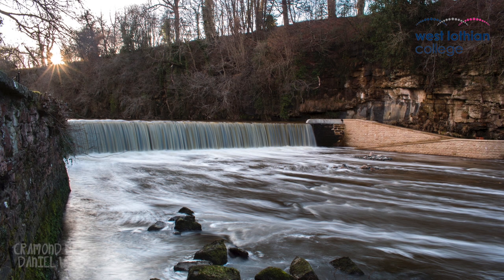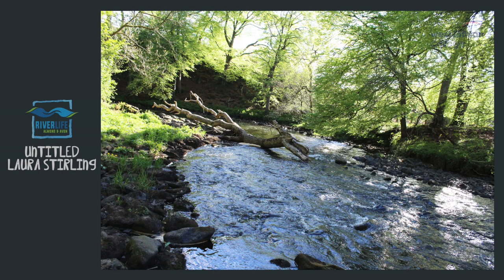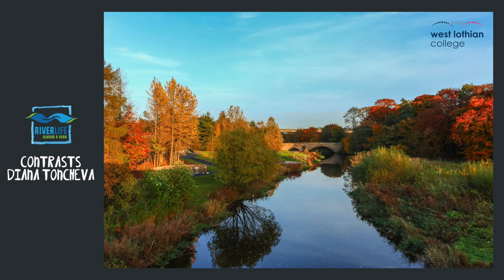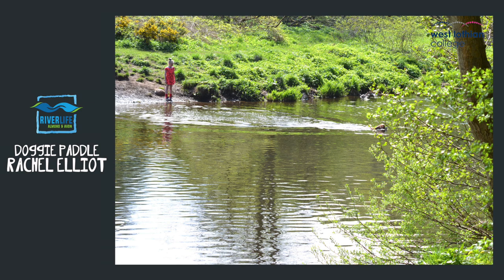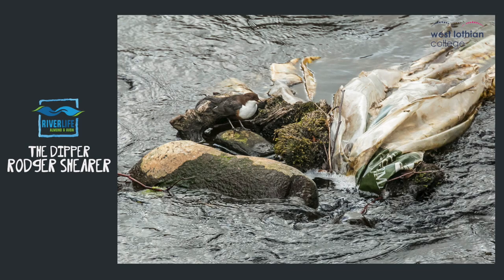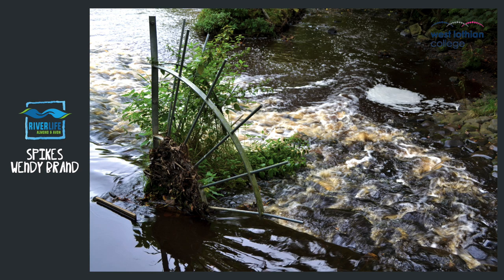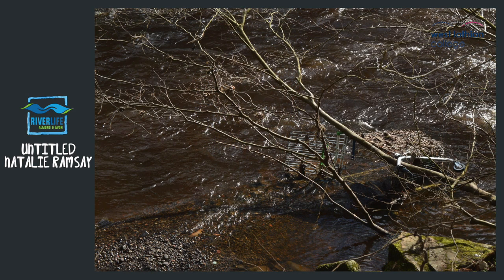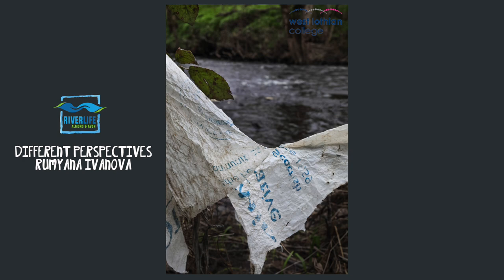RiverLife - Human Interactions with Rivers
RiverLife Almond & Avon and West Lothian Council Exhibition at Almondell and Calderwood Country Park: Human Interaction with Local Rivers